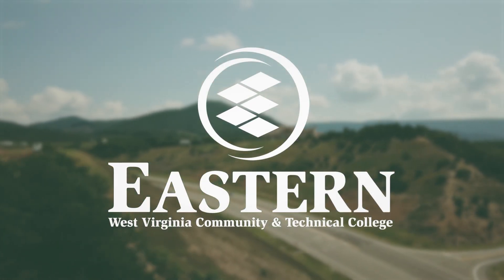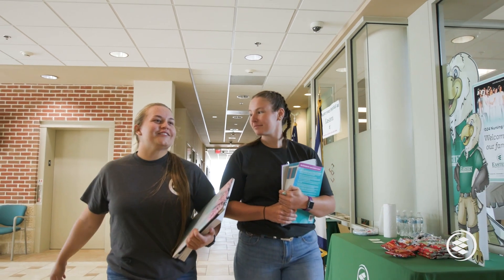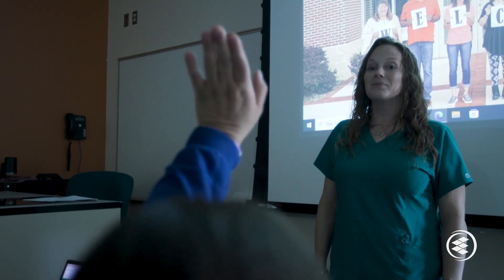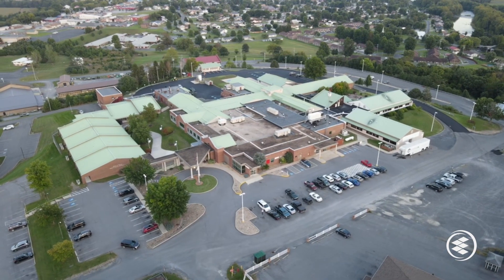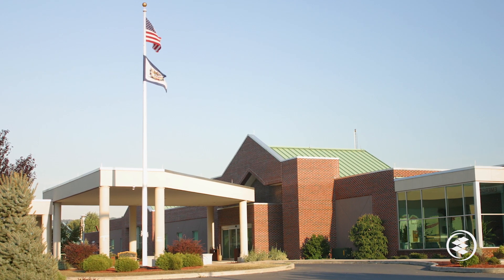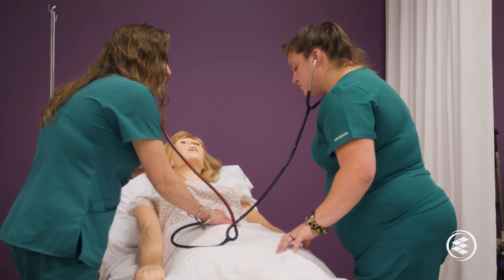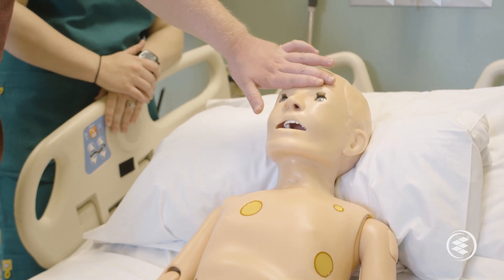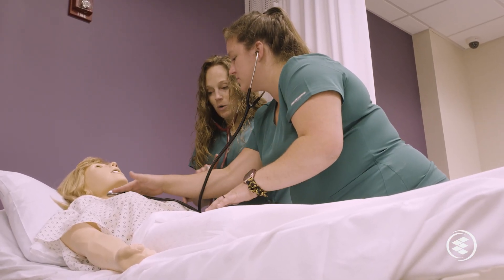Eastern West Virginia Community and Technical College | Nursing Recruiting Video | easternwv.edu